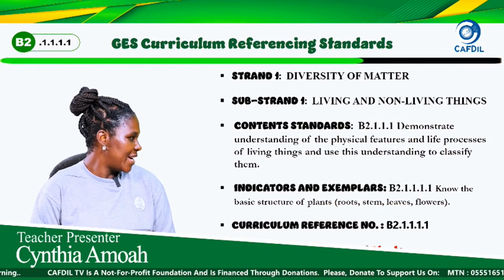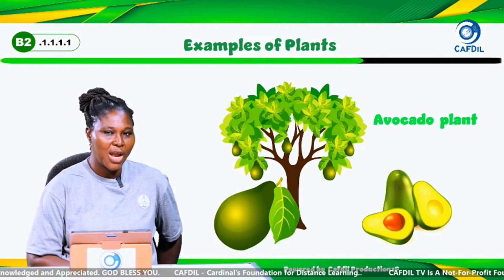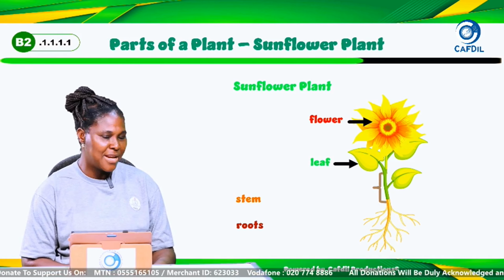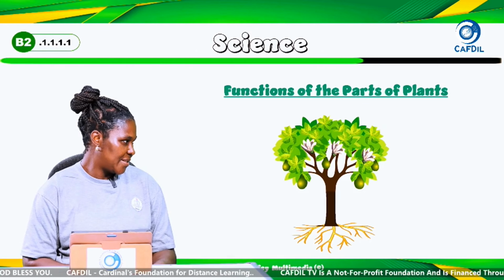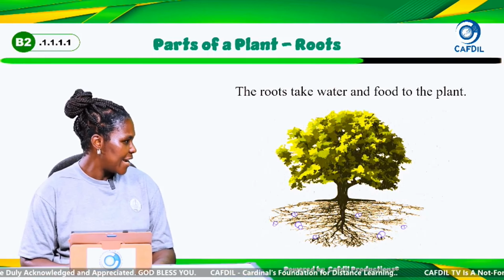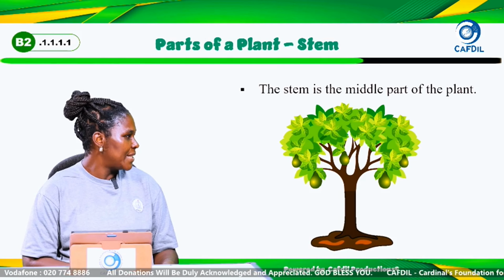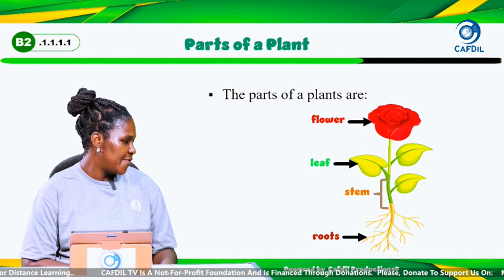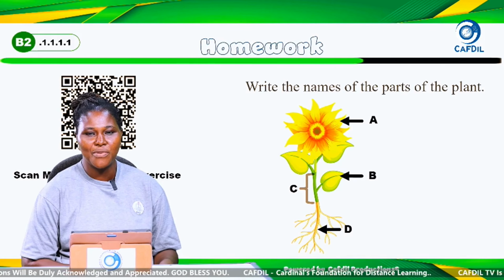CAFDIL Lessons: Natural Science Basic 2 (Lesson 1 - Parts of a Plant)